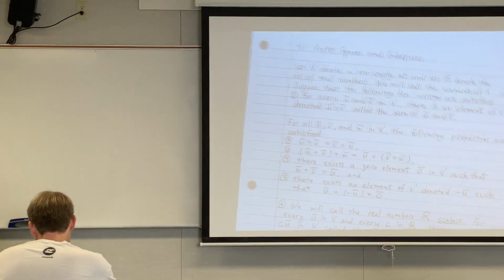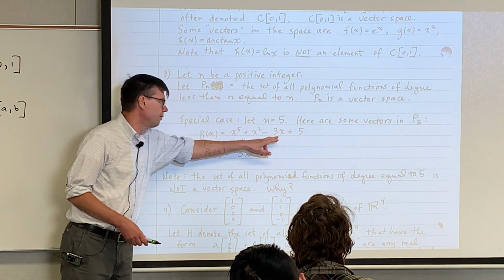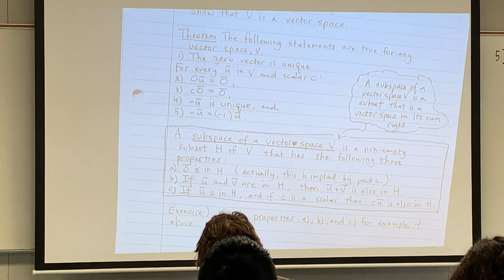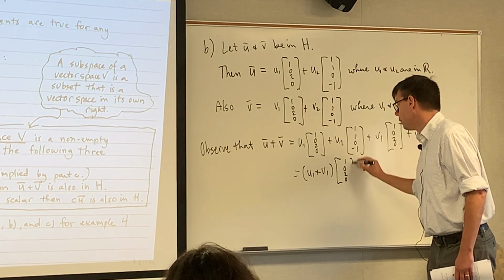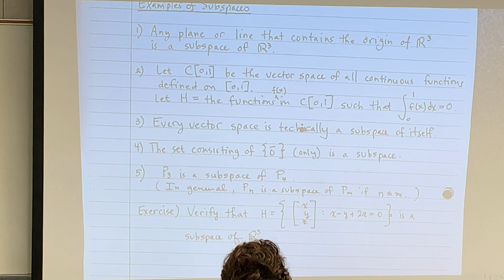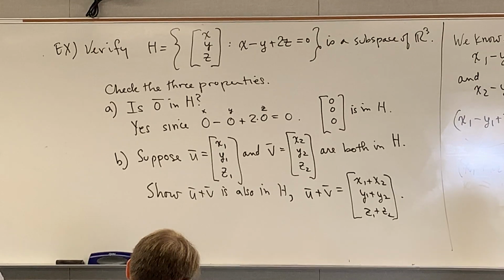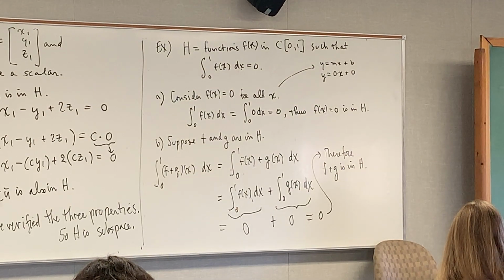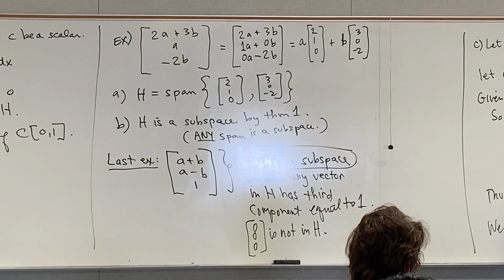4.1 Intro to vector spaces